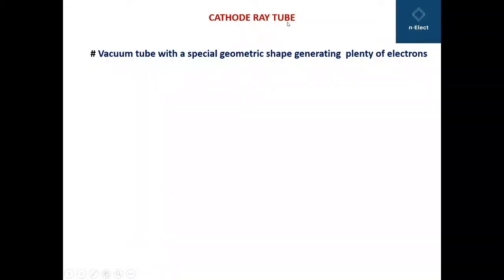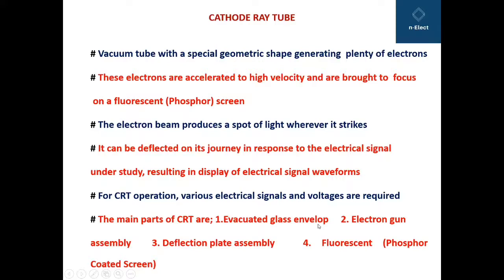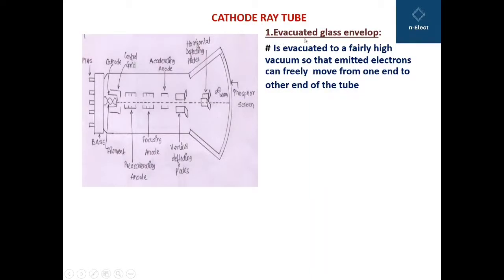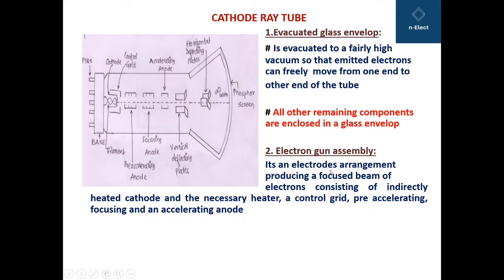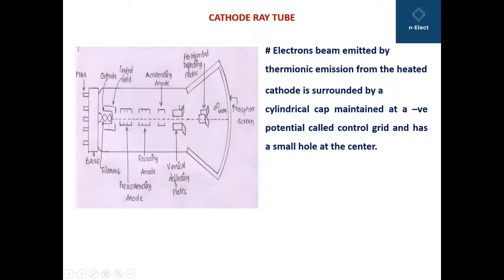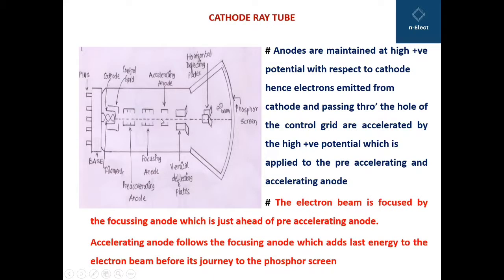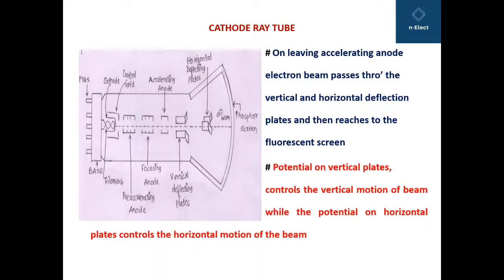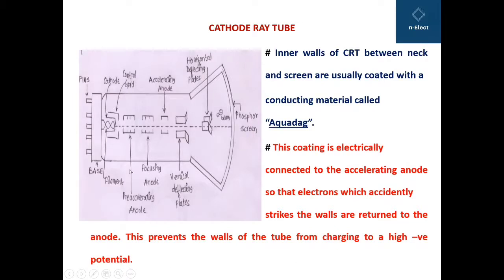- S-I 2.8 Cathode Ray Tube [CRT] | Electronics | Dr. Niteen Mohod –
- Cathode Ray Tube [CRT] | Electronics | Niteen Mohod –

Linkfor;

Basic Meter Movement [D'Arsonaval Meter]

DC Ammeter and Multirange DC Meter

Conversion of Basic Meter Movement into DC Voltmeter

Voltage Sensitivity and Loading Effect of Voltmeter

AC Voltage Measurements

Cathode Ray Oscilloscope

HAPPY LEARNING..!!